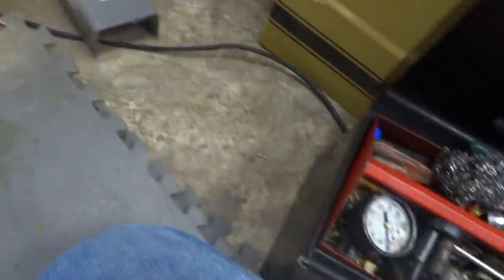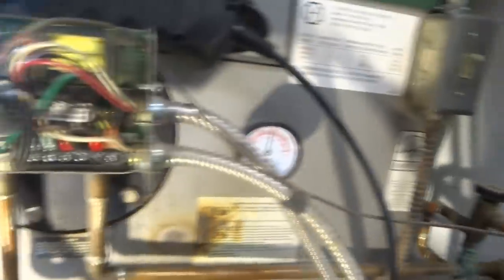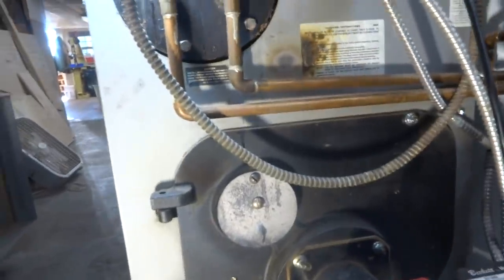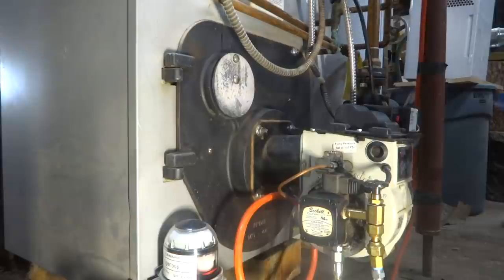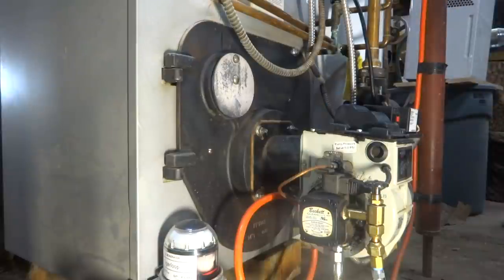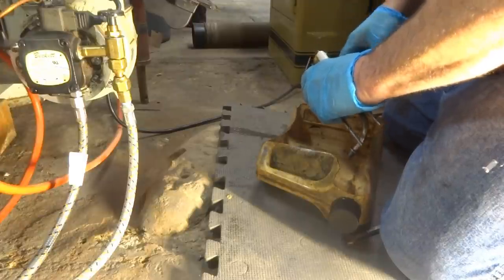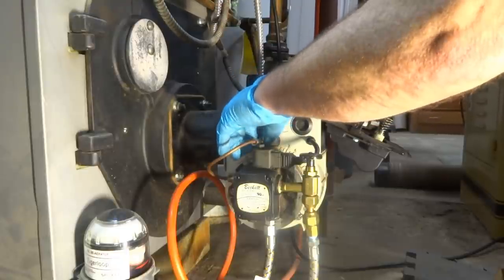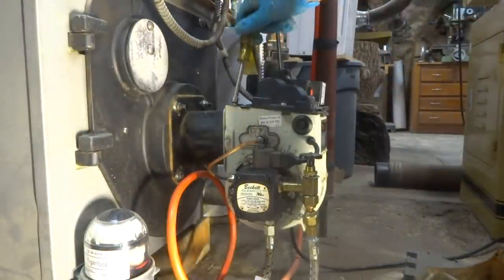HOMEOWNER CALLS ME IN TO CHECK HIS OIL BURNER